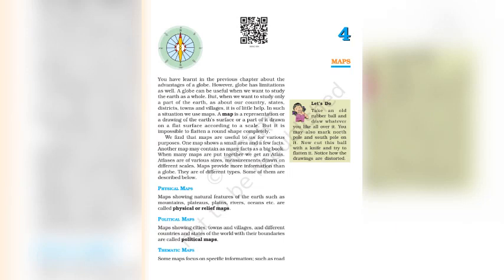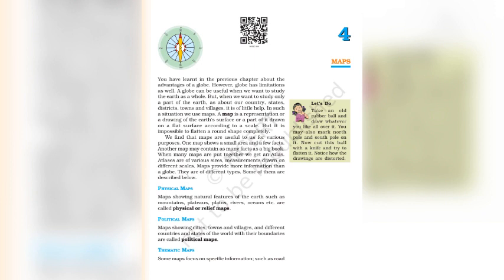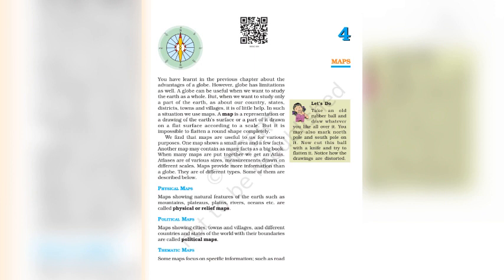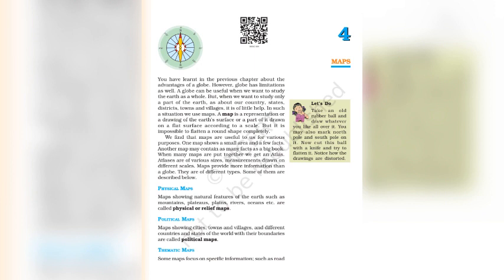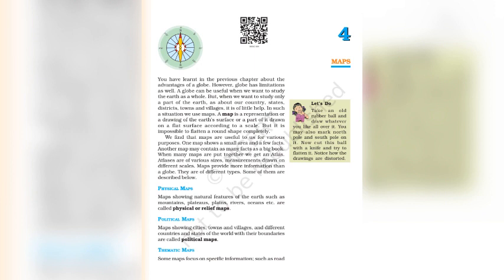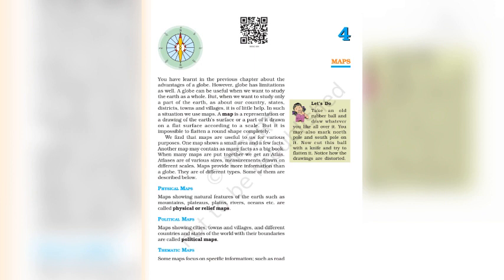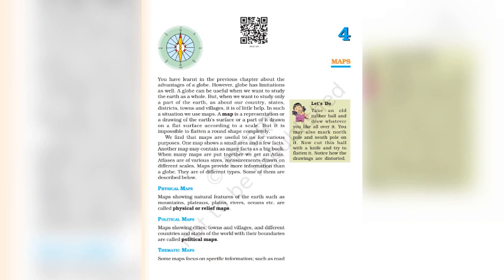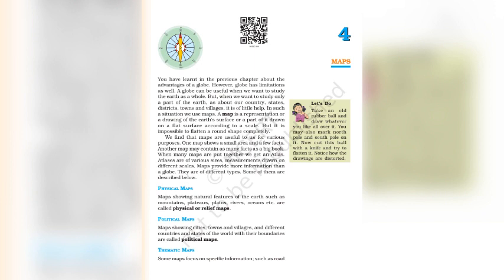Geo NCERT Cls 6th, Ch-4(Eng)